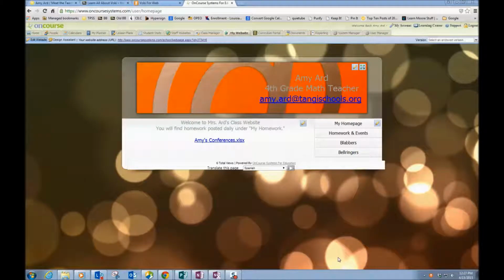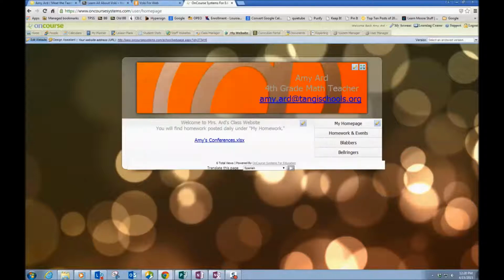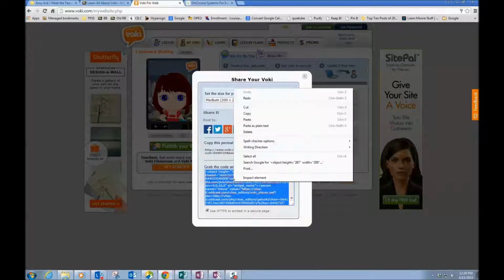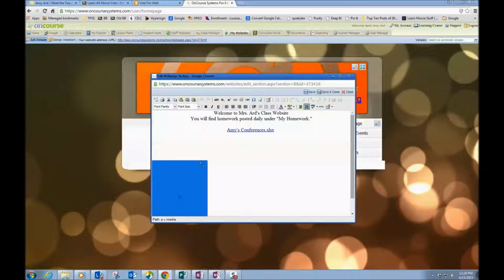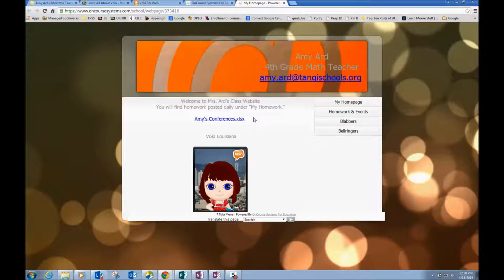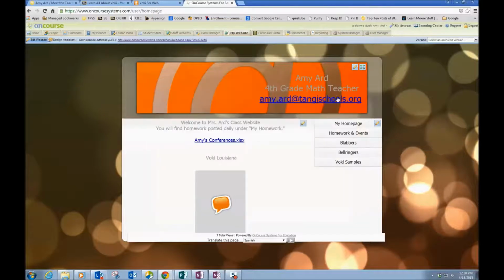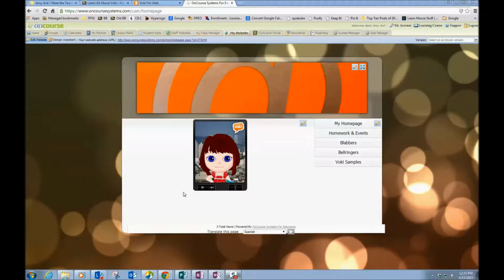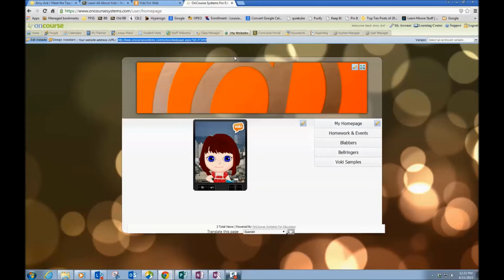Embedding a Voki on your Oncourse Website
This tutorial shows you how to embed a Voki on your Oncourse website.